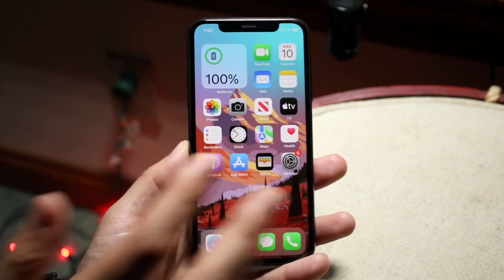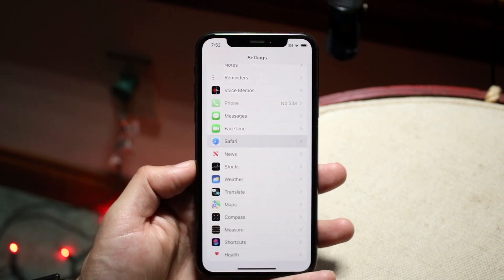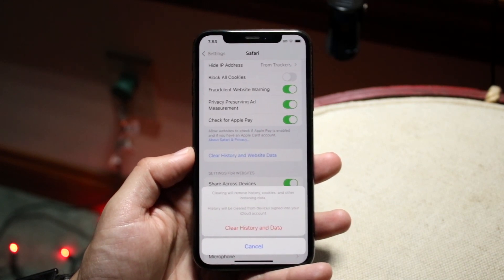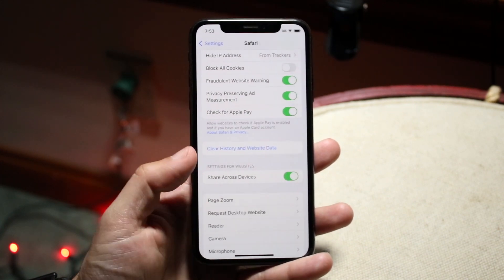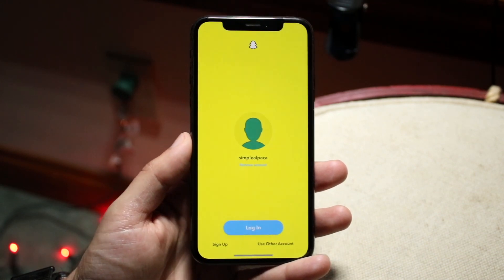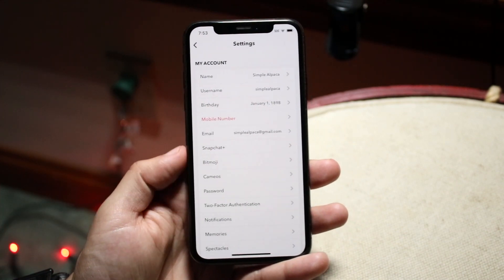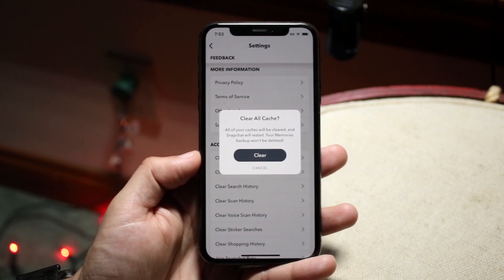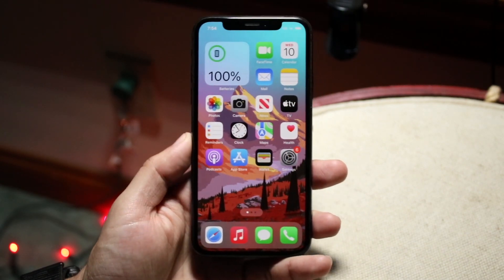How To Clear Cache/Cookies On iPhones! (2022)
Here is exactly How To Clear Cache/Cookies On iPhones! (2022)